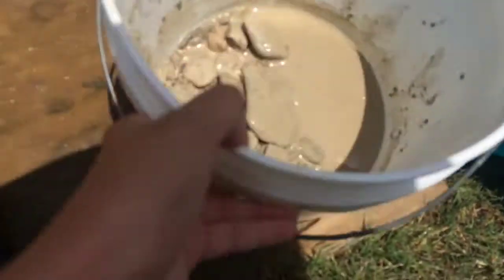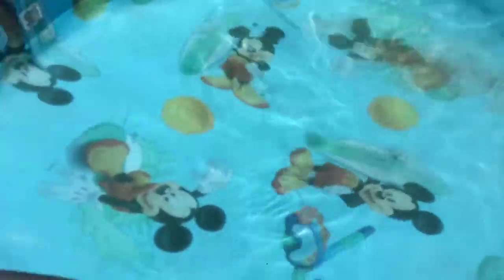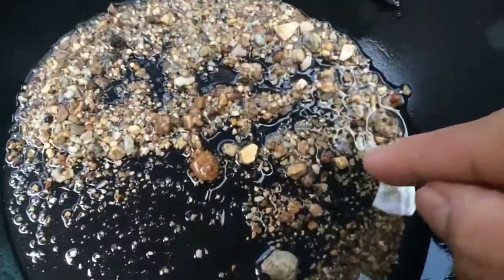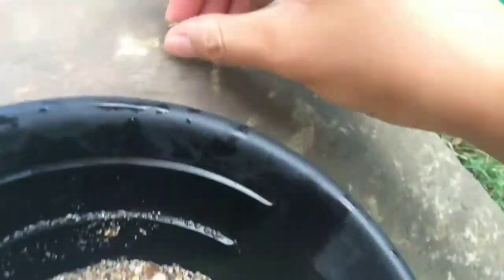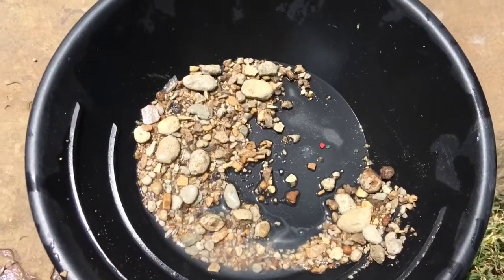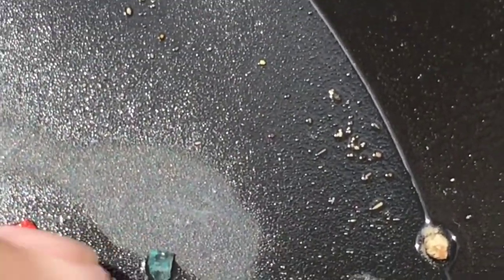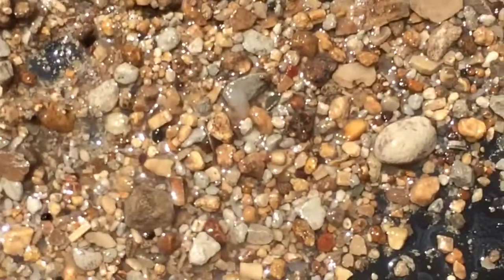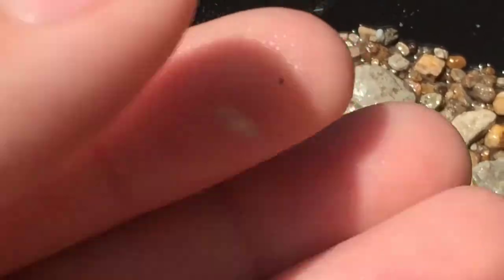Panning for Minerals/fossils- Some Interesting finds 7-11-2016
Didn't find anything like yesterday's find. But I did find some cool fossils and some possible quartz. Please comment if you want more panning videos, or if you know what anything is. :)